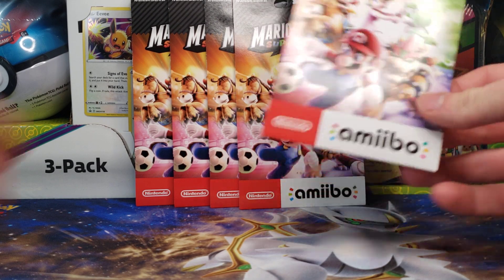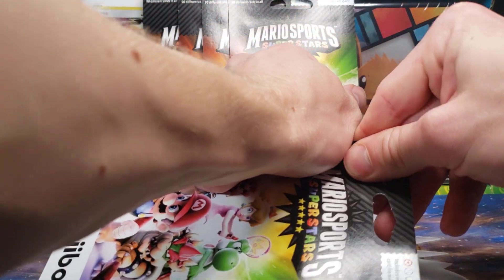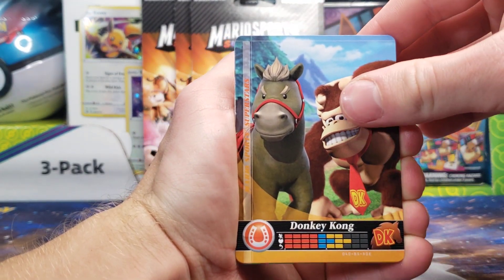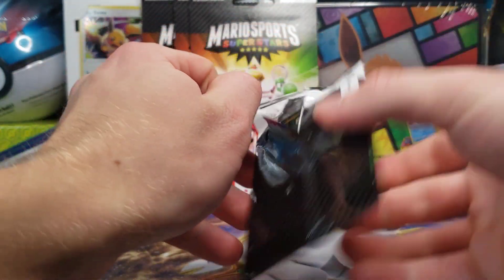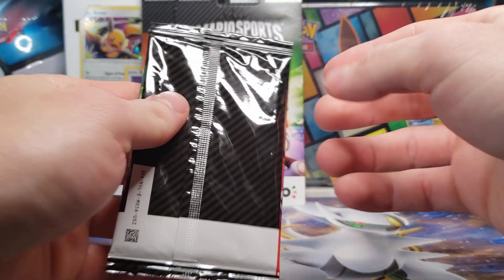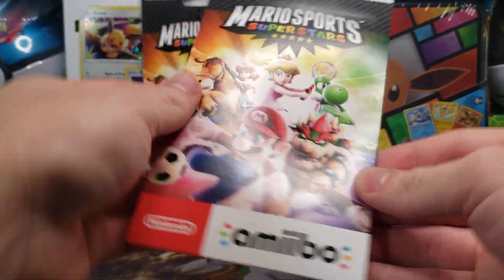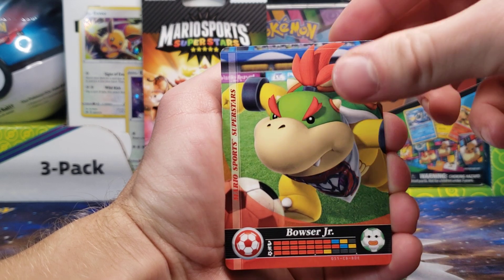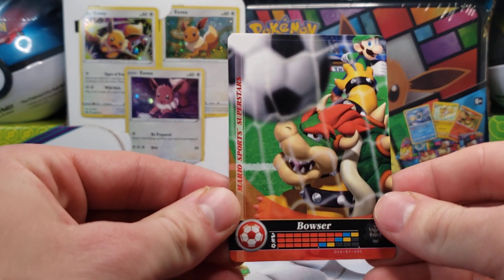Opening 5 Mario Sports Superstars amiibo Packs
These packs are nearly 6 years old, but let's open 5 Mario Sports Superstars amiibo packs! These had an MSRP of $5.99 back in 2017, but can be bought in bulk in eBay for under $3 a pack.